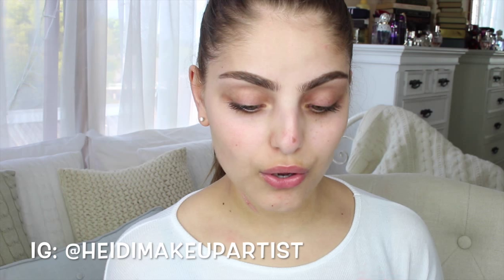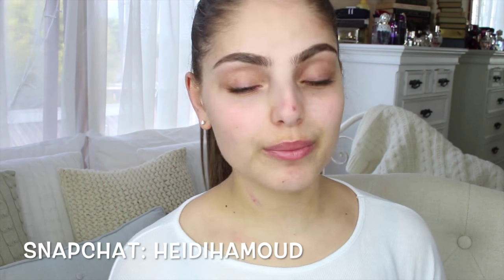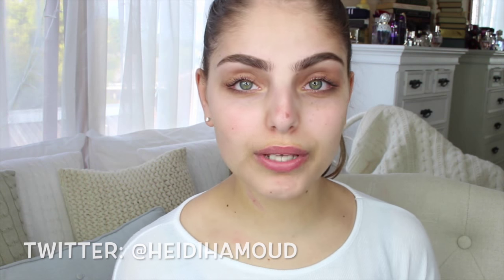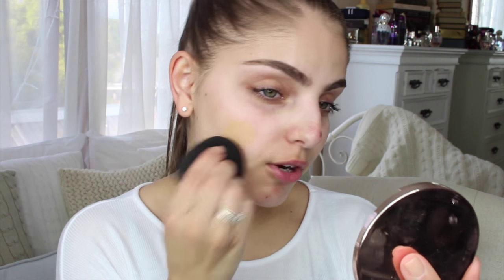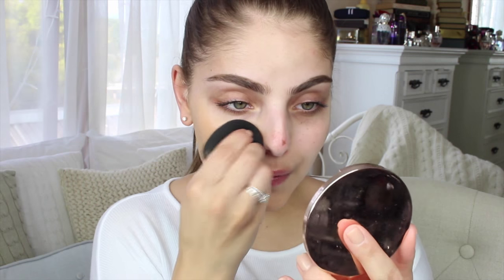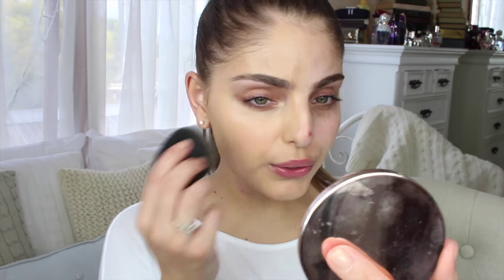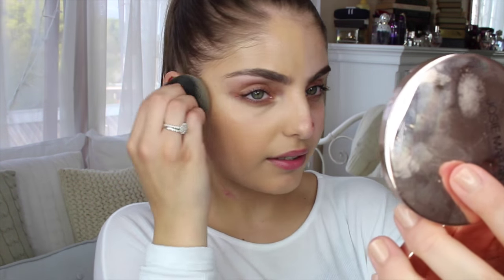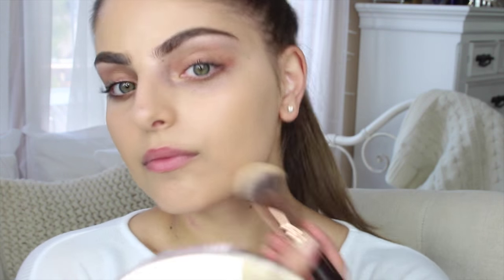Too Faced Born This Way Foundation First Impressions & Demo ♡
Love & Light
Heidi xxx

Other Makeup products used:
Australis Fresh & flawless Face Powder
Benefit Hoola Bronzer
Colour Pop Cosmetics Blush 'Between the sheets'
Becca Cosmetics x Jaclyn Hill Highlighter Champagne Pop
MAC Lipliner 'Soar'
Make Up For Ever Lip Liner 2C

Use code 'heidi' for free applicator mitt!

Heidi Hamoud
Australia

Hi babes, hope you enjoyed this video! Leave a comment & let me know what other products you'd like to see me try out!
Love & Light
Heidi xxx